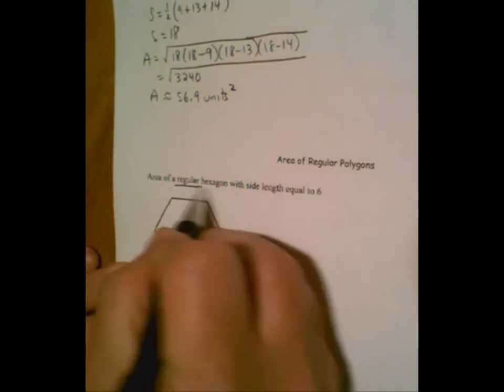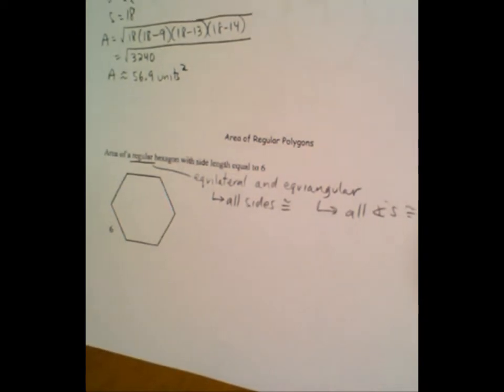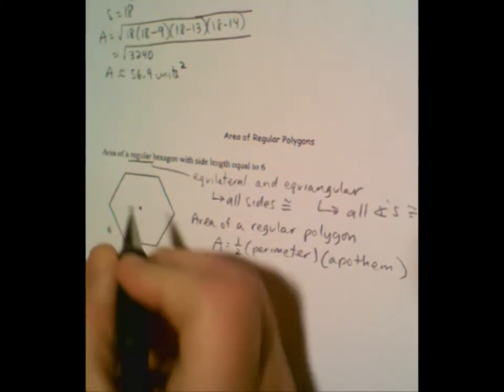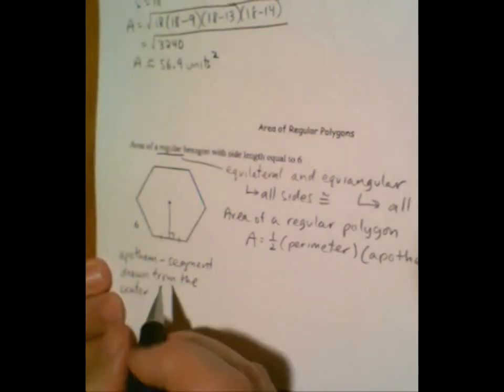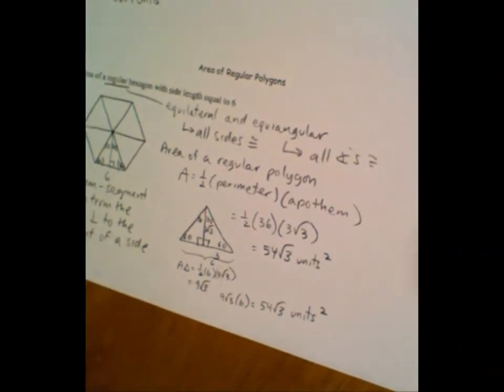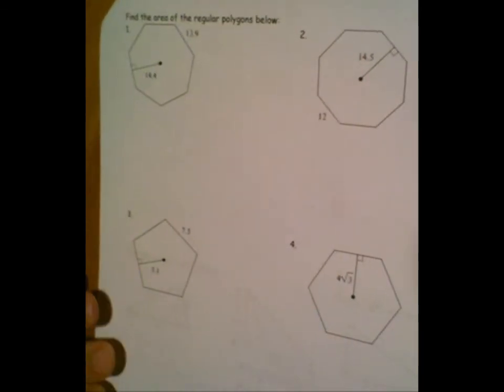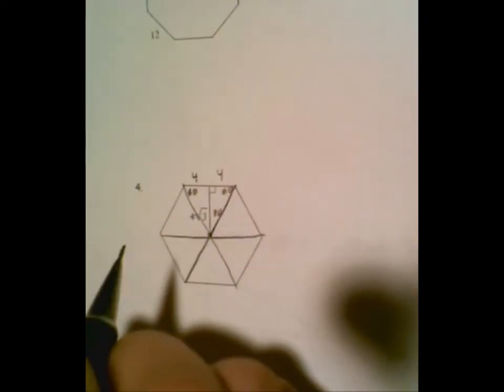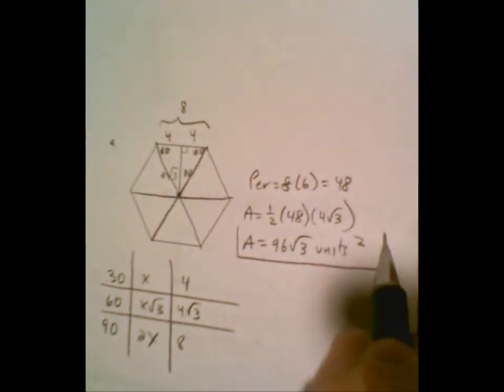Area of Triangles and Regular Polygons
Area of Triangles and Regular Polygons Handout Explained